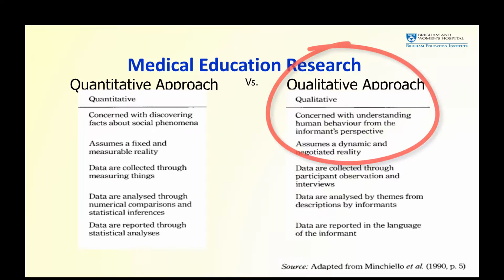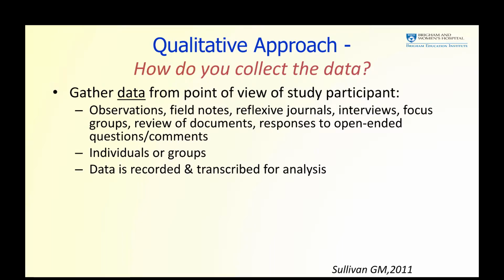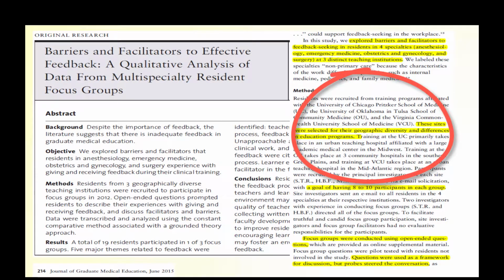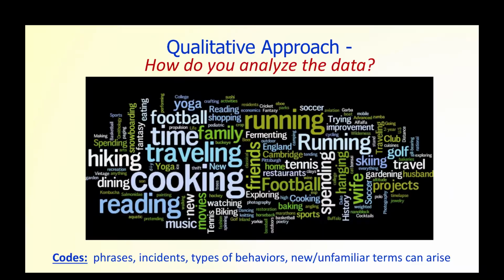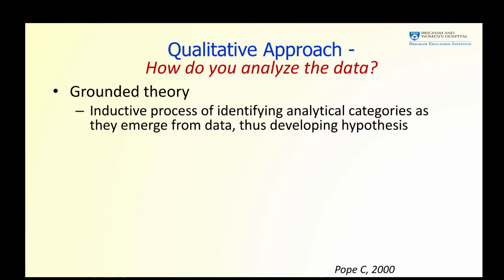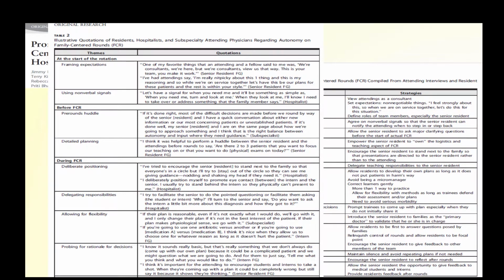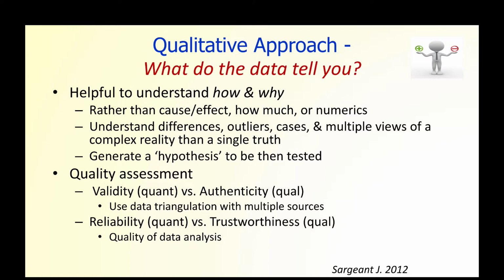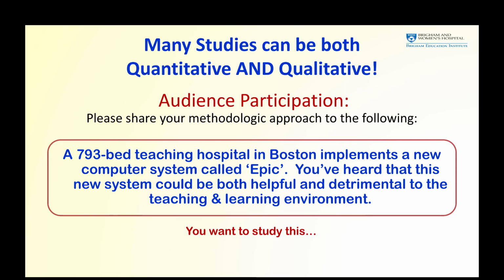Qualitative vs Quantitative- Part 2